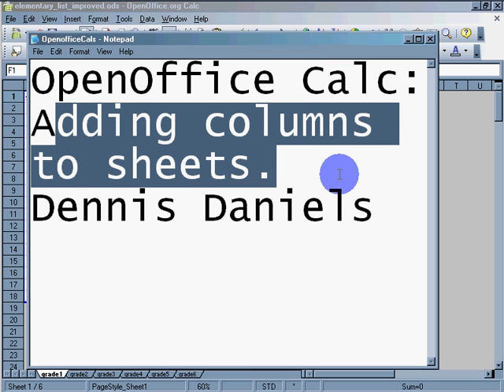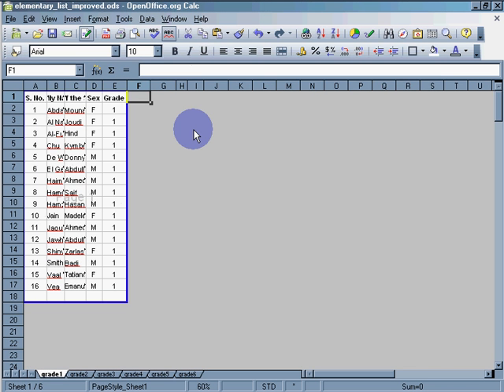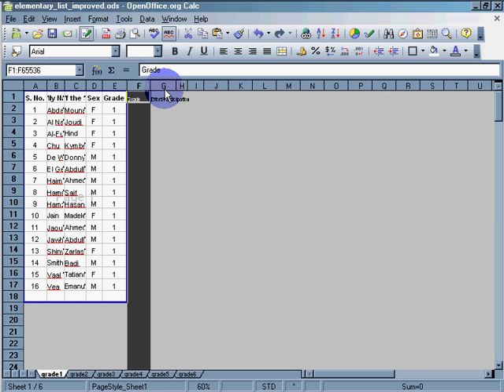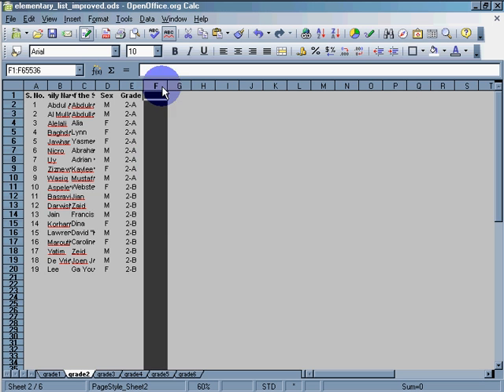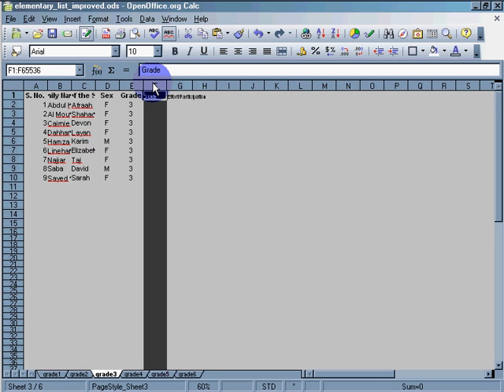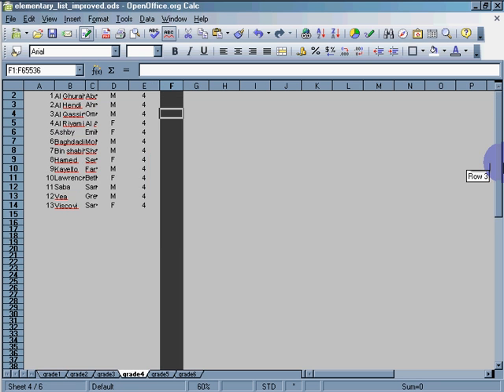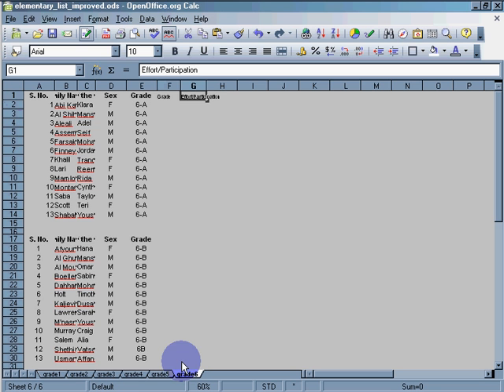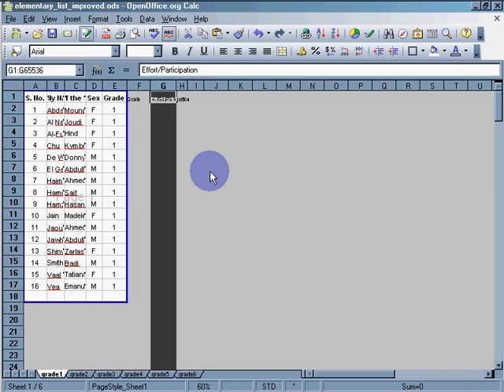OpenOffice Spreadsheet Calc: Column Headings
Screencasts and Videos as Evidence of Learning
o students should be publishing to prove learning
Teachers! Get your students to document their learning and post their videos! Making movies is now very easy and the number of free hosting services for videos makes it a near no-brainer to put together a learning library full of videos created by students!